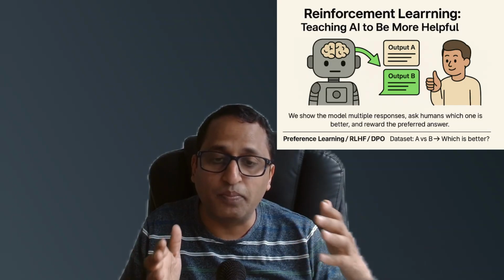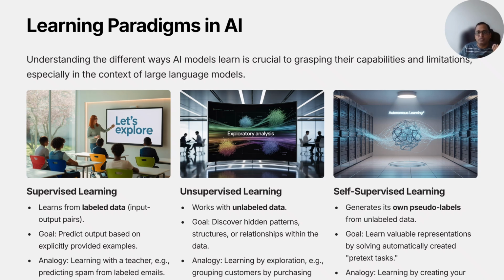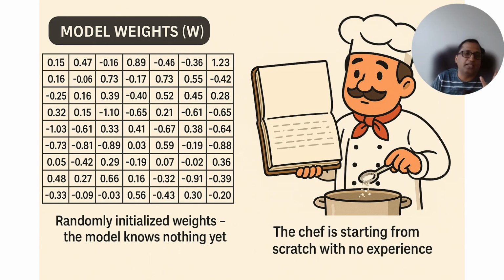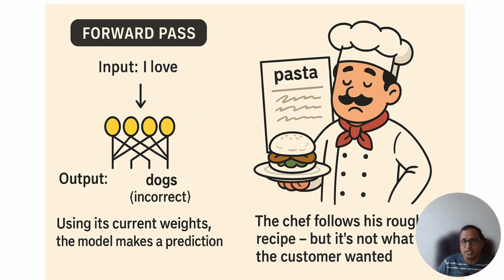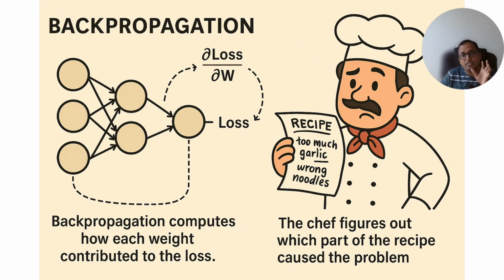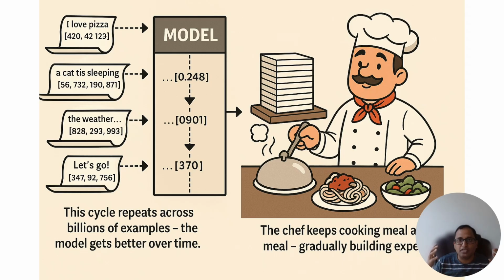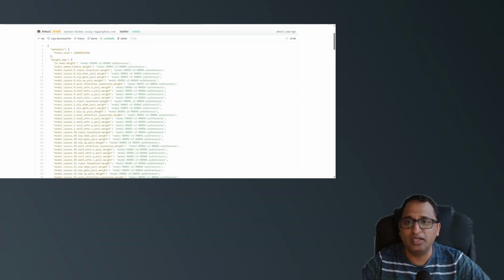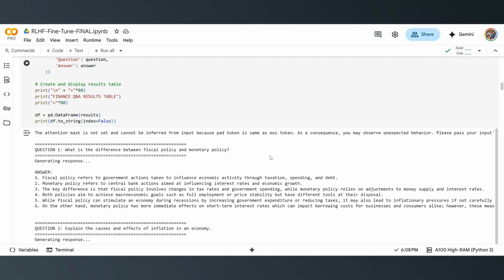Teaching AI to Learn - Part 1 - Model Pretraining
In this first episode of Teaching AI to Learn, we explore Model Pretraining — the foundation of how large language models (LLMs) like GPT and LLaMA are built. 🧠

Think of it as teaching a student everything about language, math, logic, and the world — before asking them to specialize. Pretraining is where models learn from massive amounts of internet data (blogs, forums, books, web pages) to understand words, grammar, and concepts.

📌 What you’ll learn in this video:

What pretraining is and why it’s essential

How LLMs build general knowledge

Real-world analogies that make the concept simple and intuitive

This sets the stage for Part 2 (Fine-Tuning) and Part 3 (Preference Training / RLHF), where we’ll see how models go from general knowledge to expert assistants.